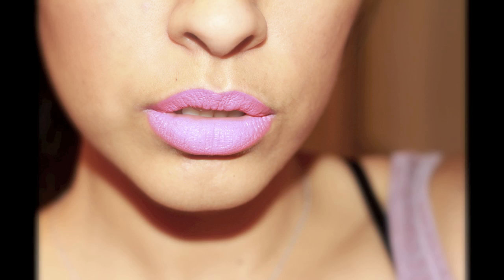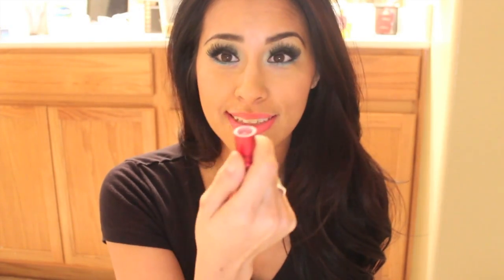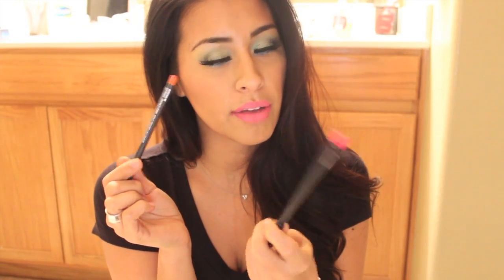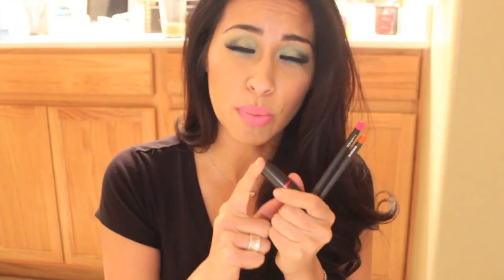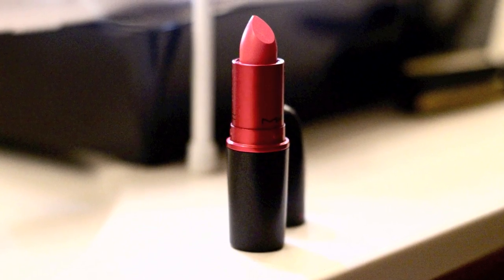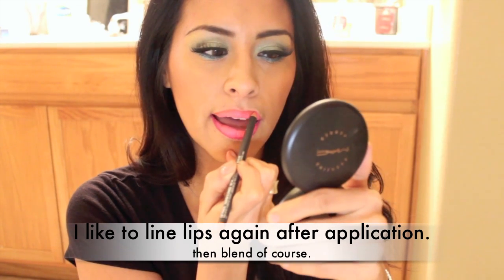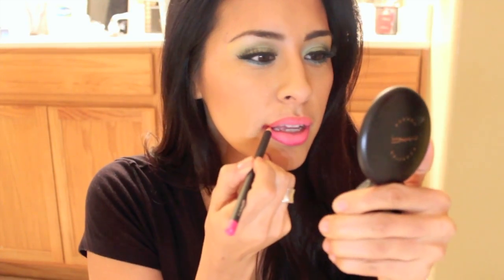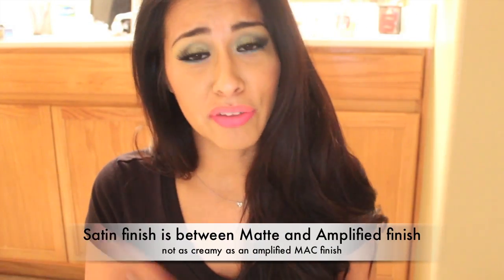Nicki Minaj Viva Glam Lipstick out FEB 9th. MY VIEW.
The more and more I wear this Nicki Minaj Viva Glam lipstick, the more that I love it. I like wearing it true to its color, but I also like changing it up with an orange or pink lipliner. This video demonstrates that, but of course all is optional. I've never owned a color like this one, so I'm sure there are similar colors. The finish of this lipstick is what really makes it stand out for me. It almost looks neon when its on! This is a "mood lipstick" It even photographs differently!

Here is my last vlog. They come weekly!

Send mail to:

RissRose2
7835 S. Rainbow Blvd
Suite 4-59